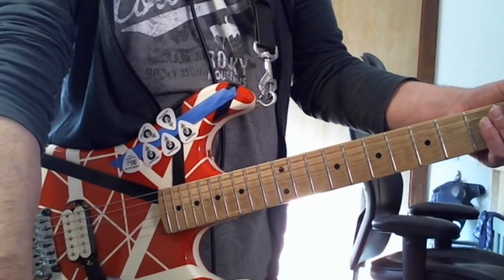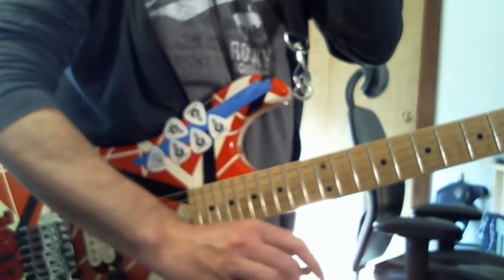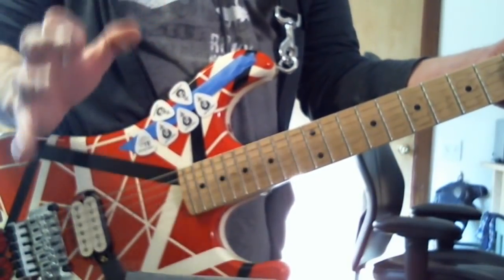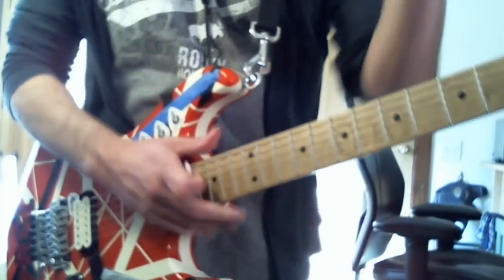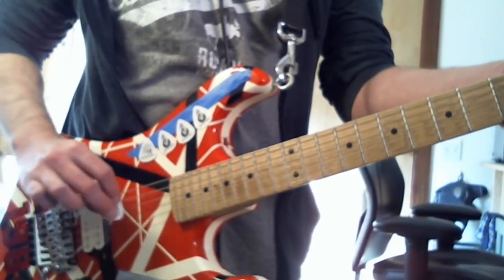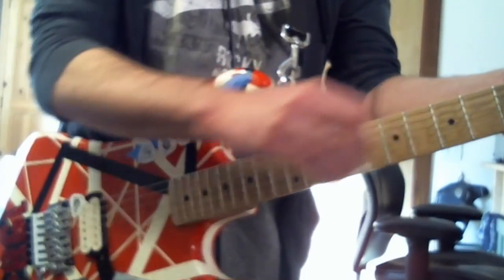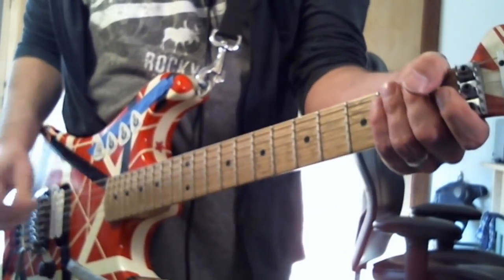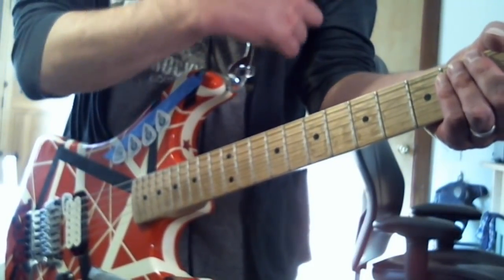Edward Van Halen Pick Slide Guitar Lesson.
Let me know what you think of the Community Tab and leave comments on my Community Tab posts!

I have T-Shirts, Stickers, Coffee Mugs & more now available!

When i vlog from my phone or play guitar LIVE on my channel i use Streamlabs OBS.

Johnny Beane
4768 Soquel dr
Soquel, CA
95073
USA